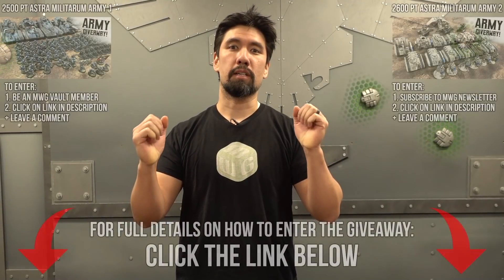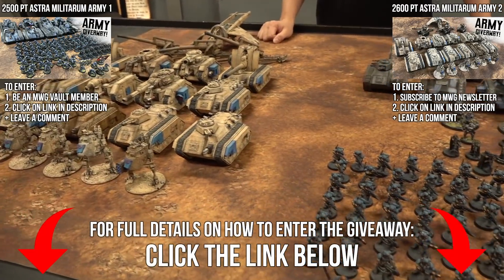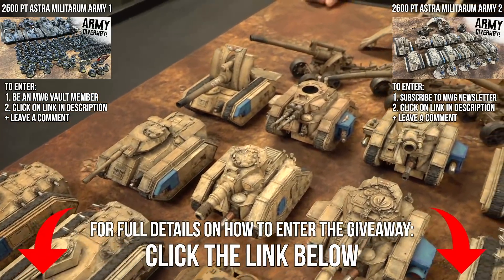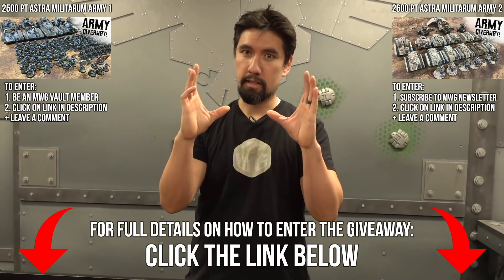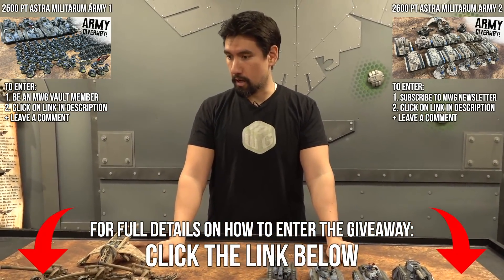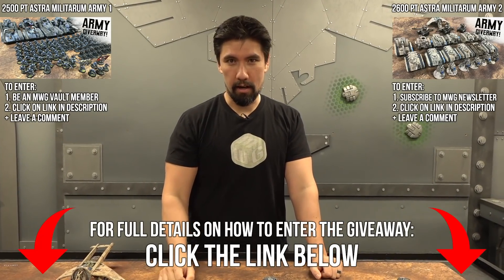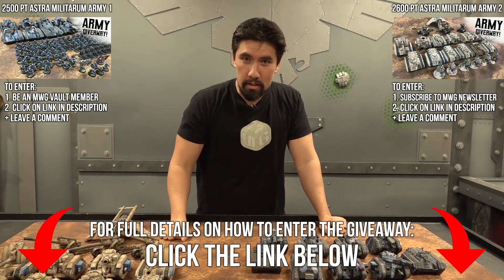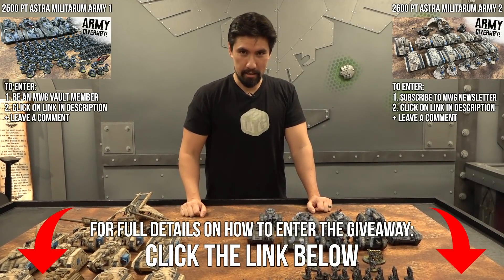We're Giving Away TWO 2500+ pt Astra Militarum Armies!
UPDATE (Dec 18, 2:44pm EST):  Our website is having troubles keeping up with the influx of visitors.  This is a problem that will take us a few days to fix, so we ask that you please be patient with us as we solve this.  You have until January 4, 2021 to enter the contest, so consider coming back in a day and trying again then.  Sorry!

We have two Astra Militarum (Imperial Guard) armies that we are giving away to two lucky wargamers.

The first army (Tanned Armoured Company on the right) is for one lucky newsletter subscriber.

Army #2 - 2,500 Army for our Vault Members

The second army (blue Cadian troops on the left) is for one lucky active Vault member that leaves a comment on this post:

If you are not a Vault member, get a free 7-day trial by clicking

We will be drawing the two lucky winners on Tuesday, January 5, 2021, and will post the contest winners and contact them at that time.

Happy wargaming, and Merry Christmas!